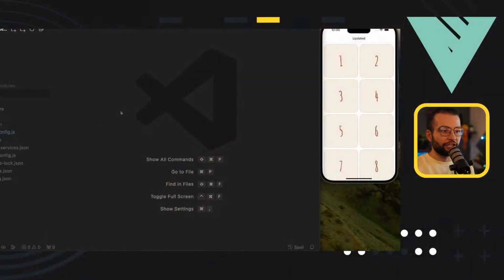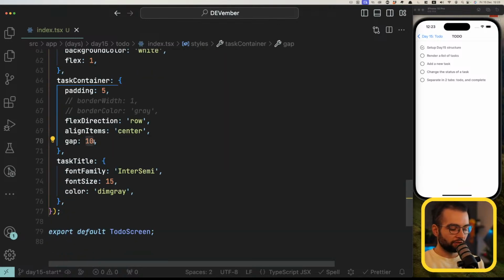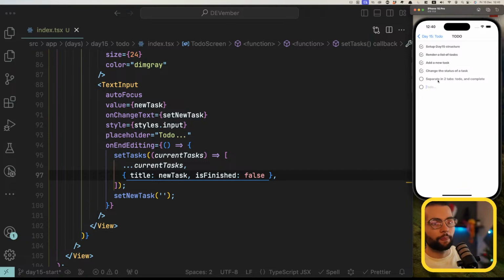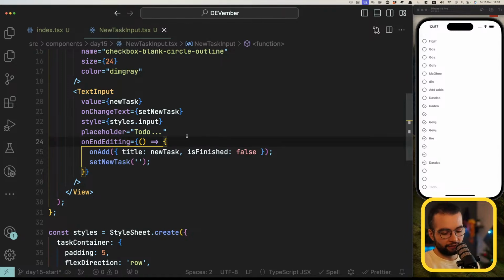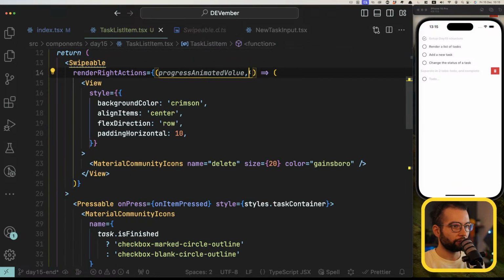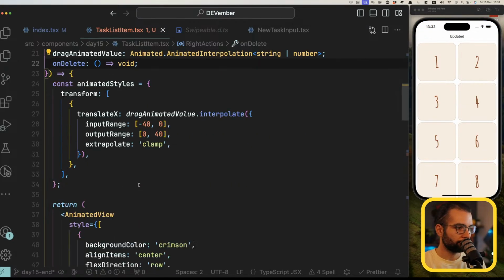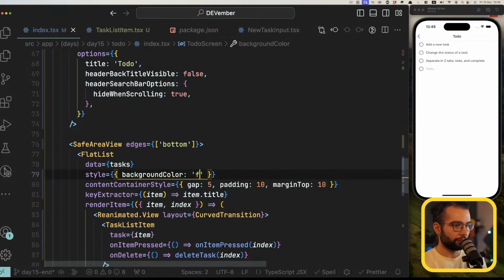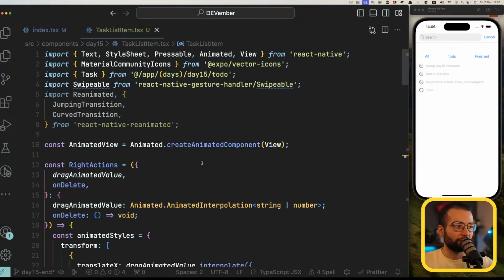Building the Ultimate To-Do app in React Native | DEVember Day 15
Day 15 of DEVember is here! In today's tutorial, we'll be building a practical and user friendly To Do App using React Native. This session will guide you through the process of creating a fully functional to do list application where you can easily add tasks, manage their statuses and efficiently organize your day. We'll also explore some advanced features such as notes, task details, categories and due dates. Whether you're new to React Native or looking to enhance your app development skills, this project is a great opportunity to learn and implement essential app functionalities.

If you have ideas of features, topics or apps you would like me to cover during DEVember, you can submit them on our 💡Idea Board

📚 Today's Agenda:
- Setting Up the Project
- Designing the To-Do App Interface
- Implementing Task Addition Functionality
- Managing Task Statuses
- Adding Notes and Task Details
- Creating Category/Project Segmentation
- Exploring Subtasks and Accordions
- Implementing Due Dates
- Finalizing and Testing the App